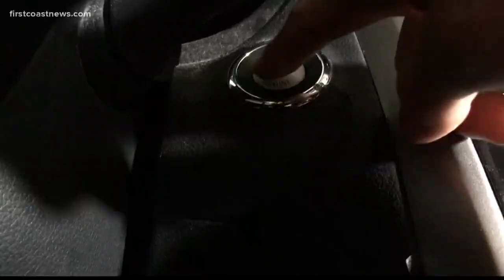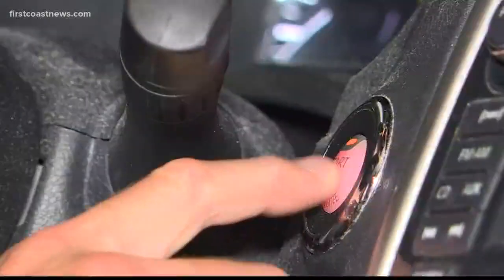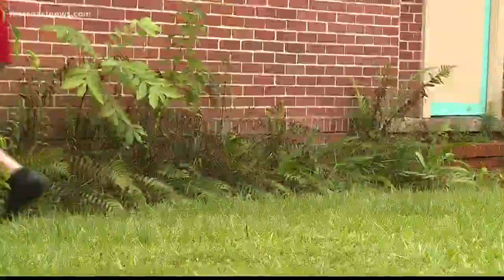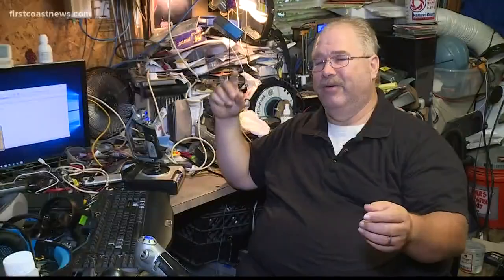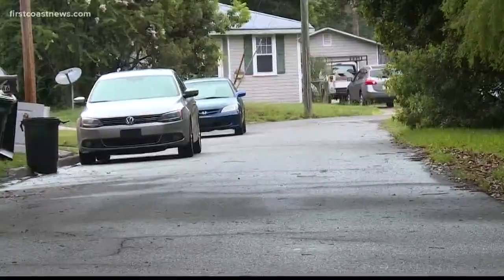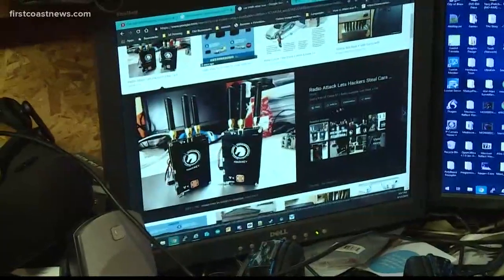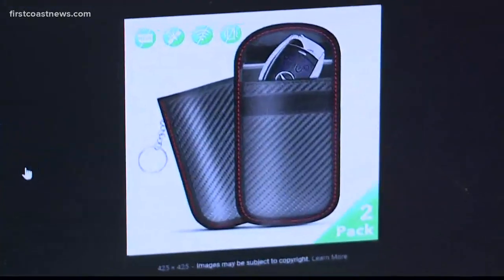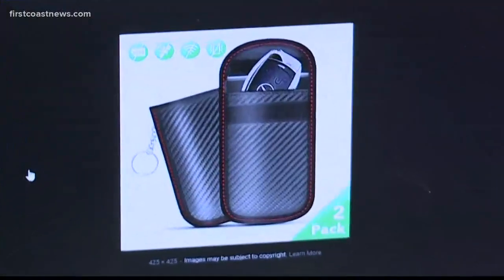At least 10 cars stolen from Jacksonville car dealership, JSO says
Here are some tips to protect you from car thieves.